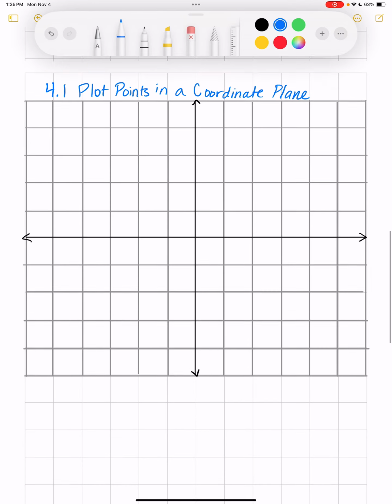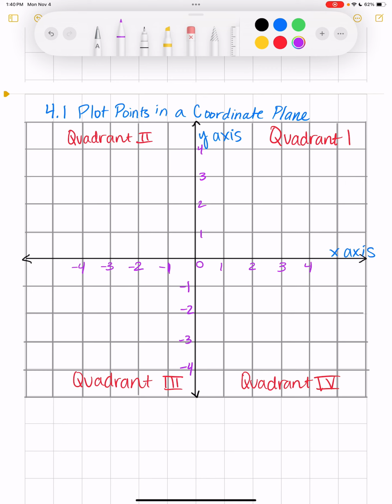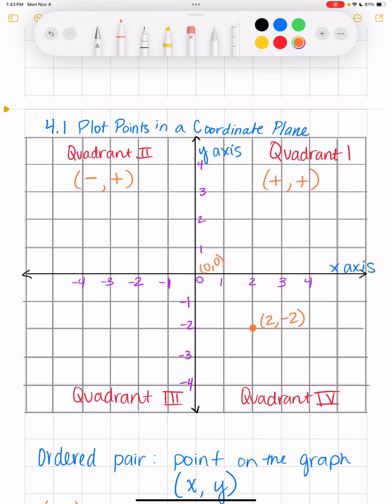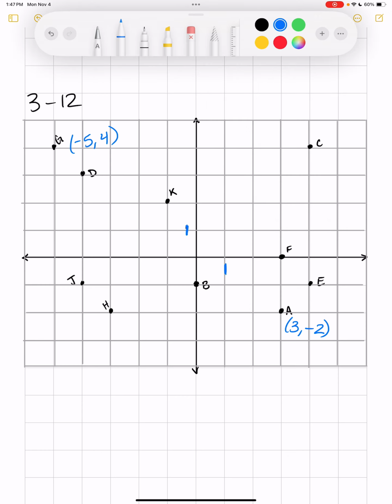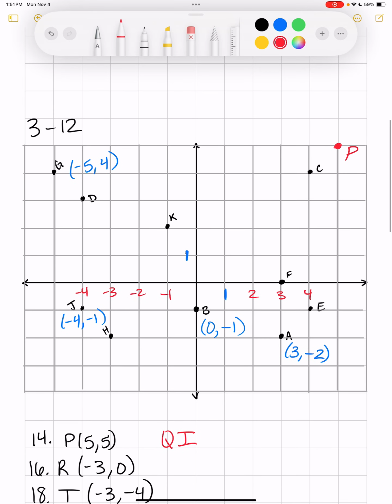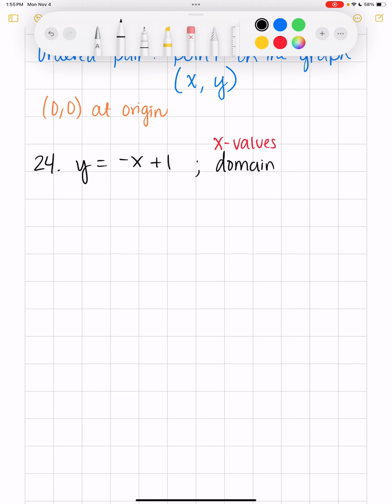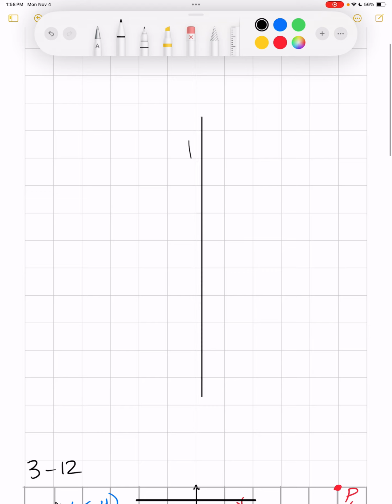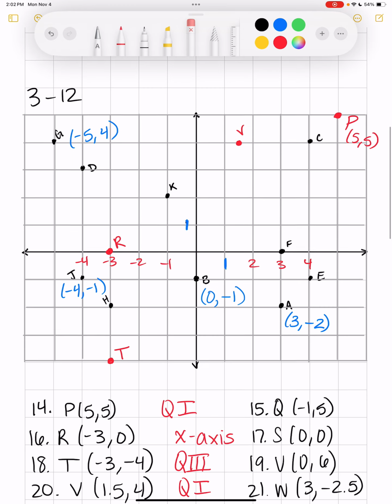Algebra 1 4.1 Plot Points in a Coordinate Plane